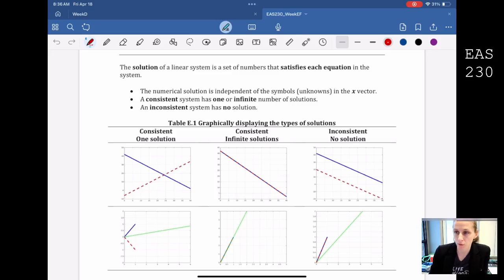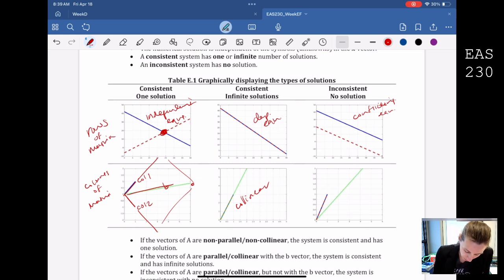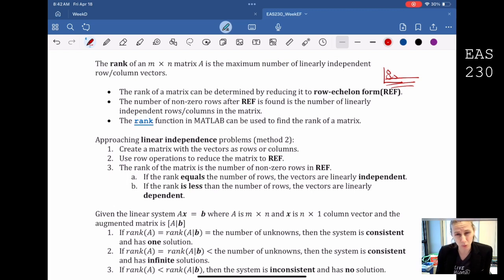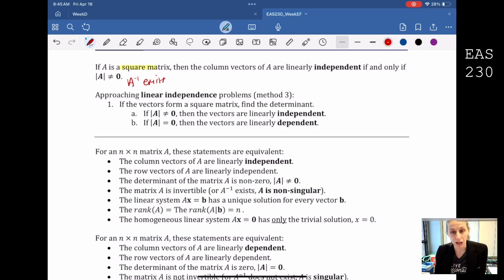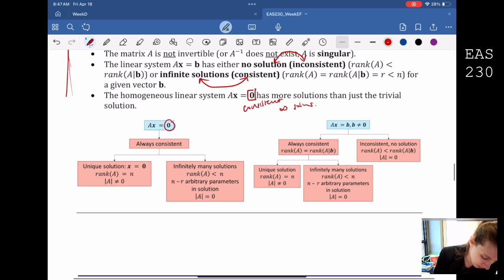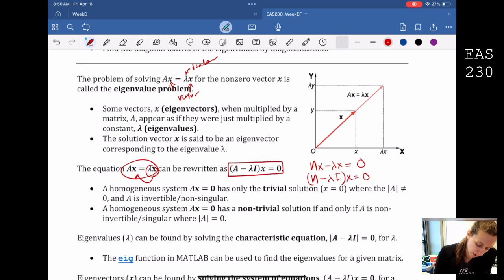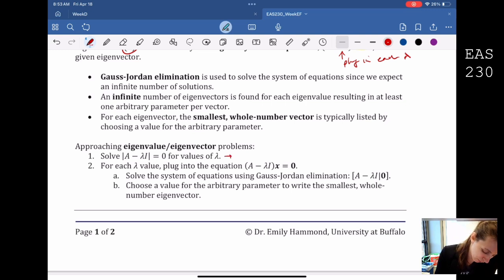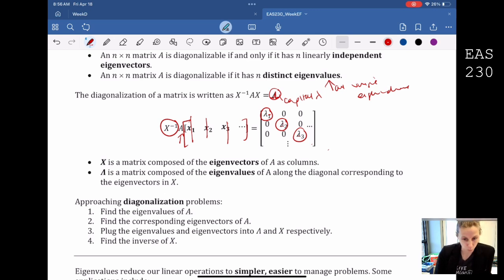EAS 230 | Week E: Linear independence and Week F: Eigenvectors